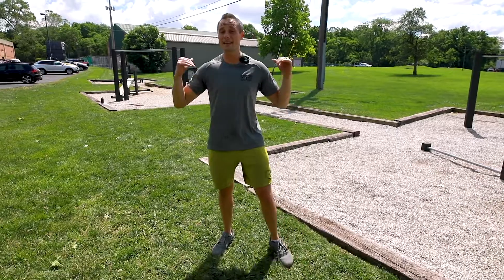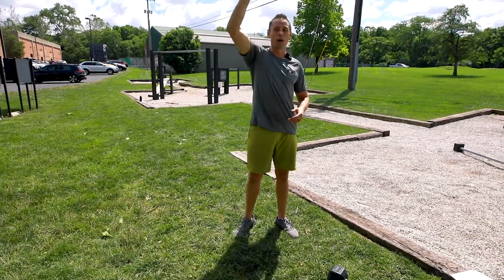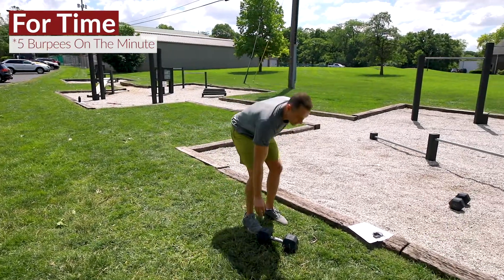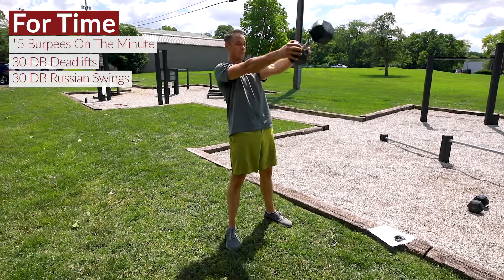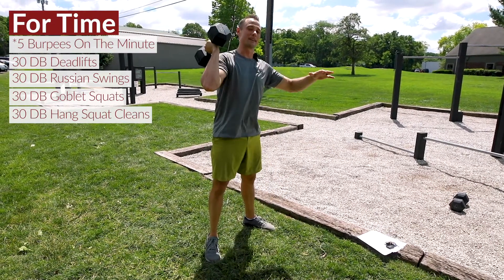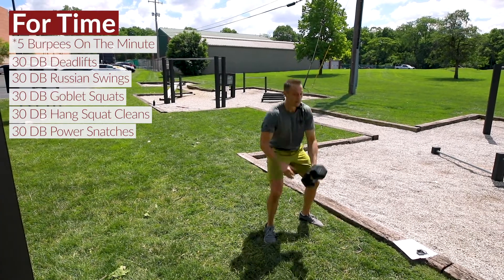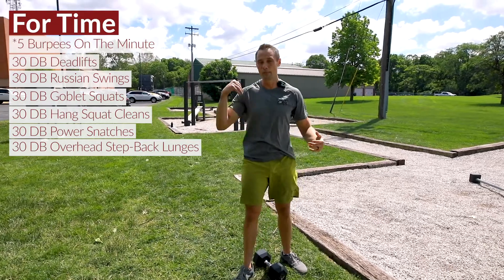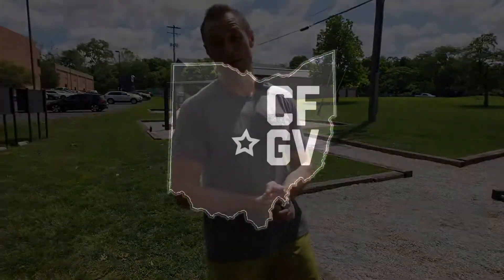At-home workout preview: June 21, 2020.